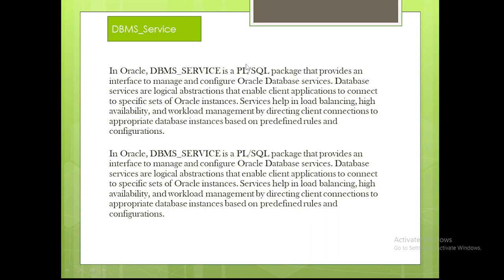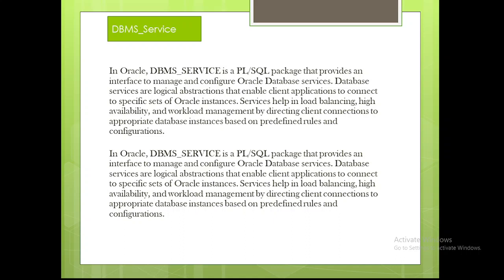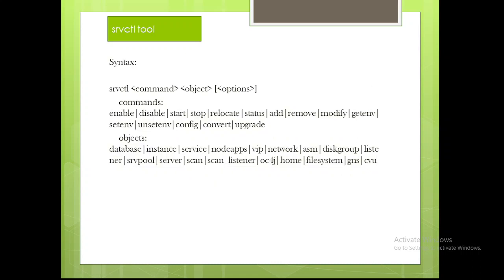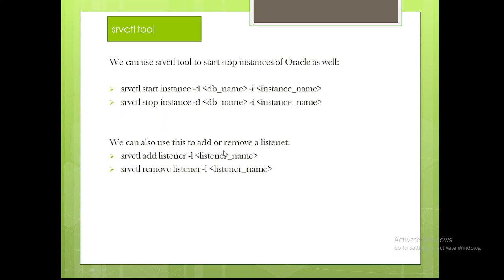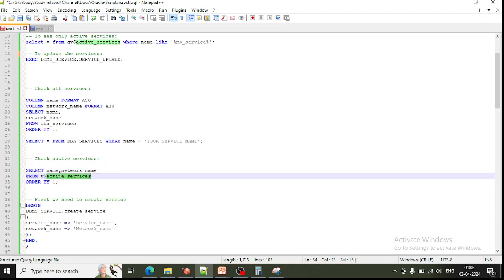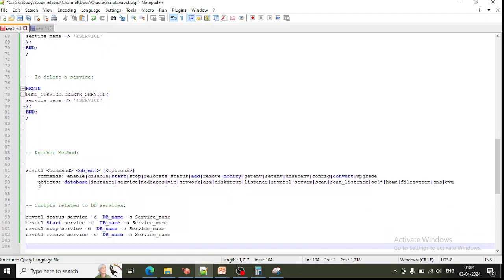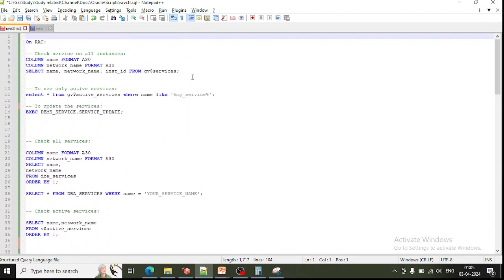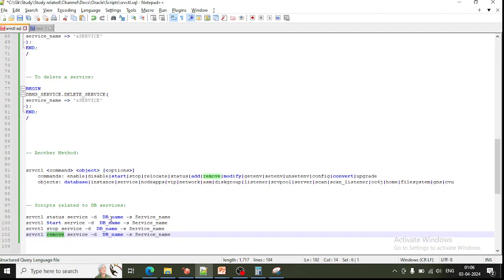Oracle Database - Lec -28 -Handling services - Oracle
In this video we will see how to handle services of Oracle database. Services are required for the application to connect to the database. We need to create a service and use that in connection string of the application so that it will make connection to the database.